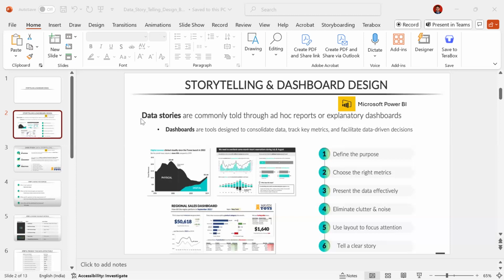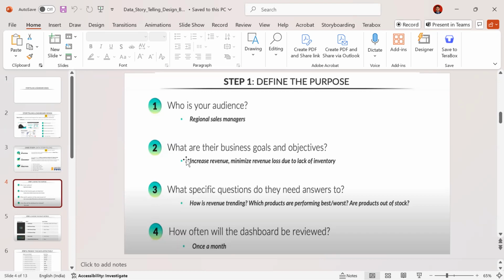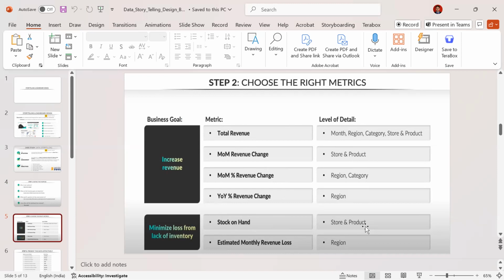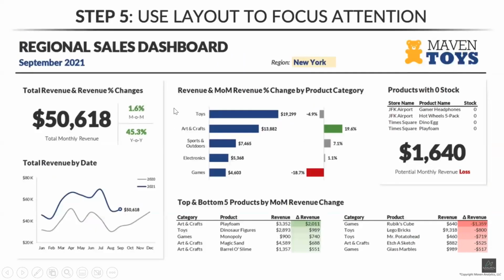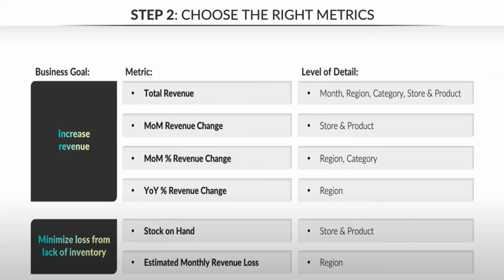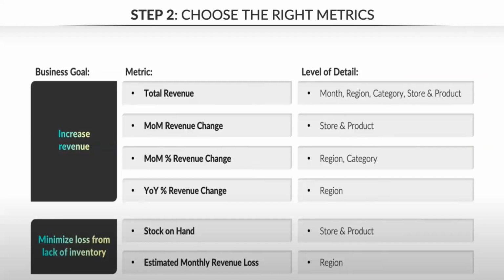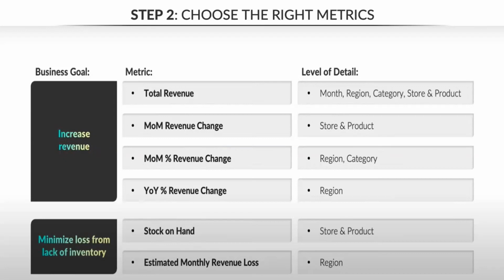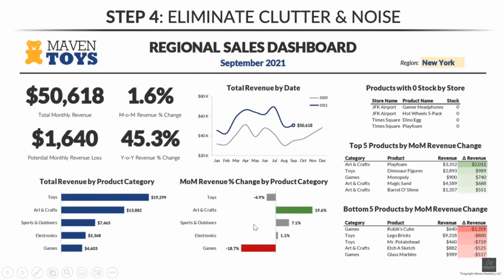PowerBI Data Story Telling Design Basics